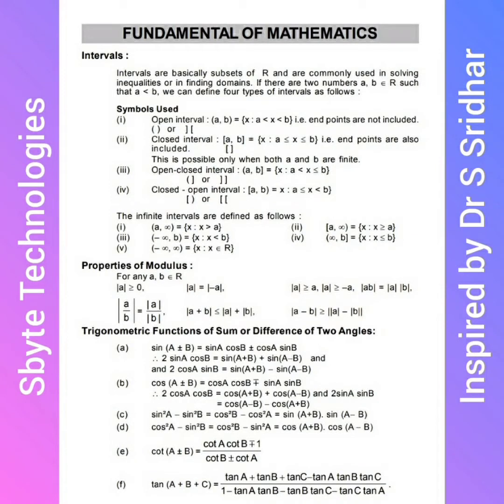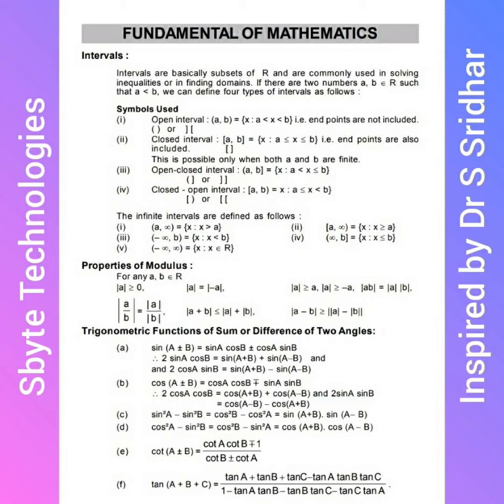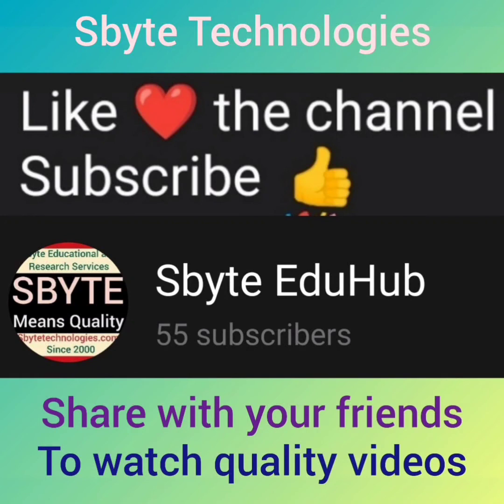Master JEE Maths: fundamentals : formulae